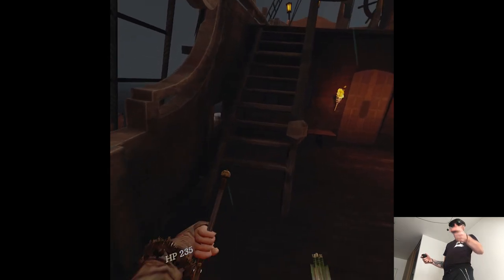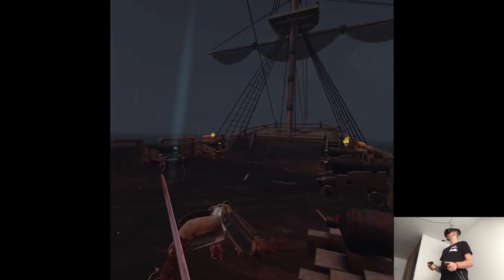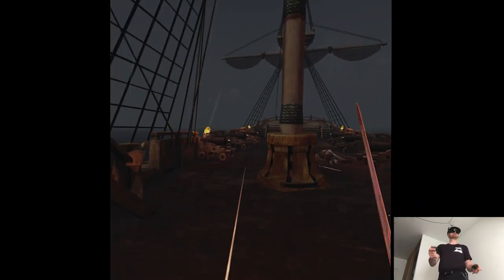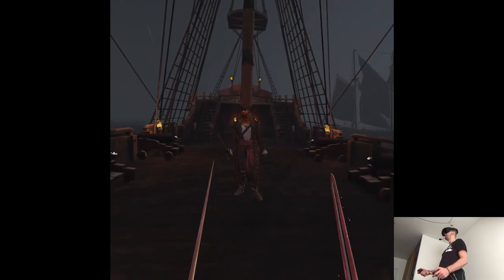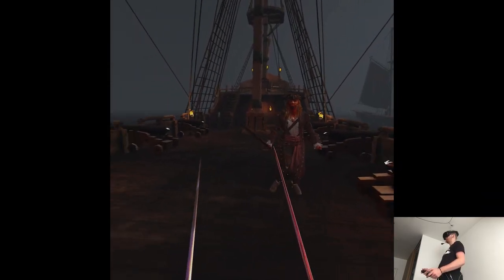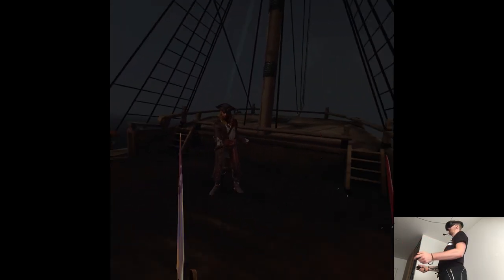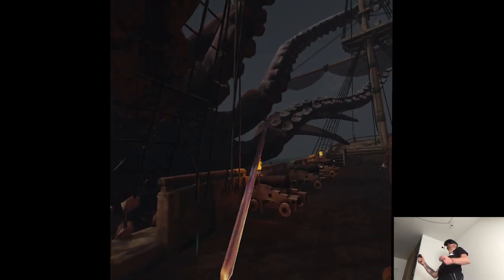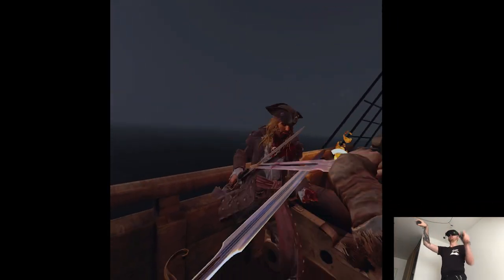CARIBBEAN - Swordsman | Part 9 Playthrough | Meta Quest Pro VR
Hi

I had SO much to do today amidst all the ongoing chaos, I like just sat down and need to leave soon as well lol, nuts. First day at new-ish work behind me, for now hard to tell what's gonna happen but I'm keeping a positive mindset, at the end I care more about other aspect of my life, won't be breaking my mood during the last week before summer vacations. Store's still intact (concerning App Lab migration), I'll keep an eye if changes will be significant or not. Couple releases between Wednesday and Thursday, yeah lots of stuff to accomplish, all depends of the focus level across every single day.

Short PC specs:

i9-9900KS
RTX 2080ti
32GB RAM 3200MHz
2TB SAMSUNG 970 EVO PLUS M.2